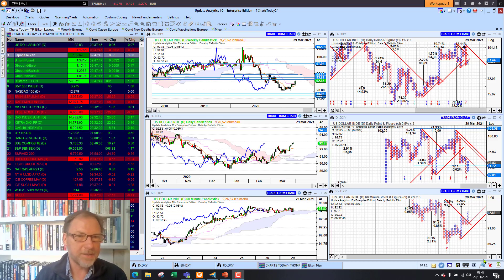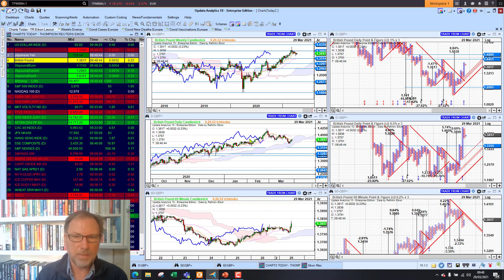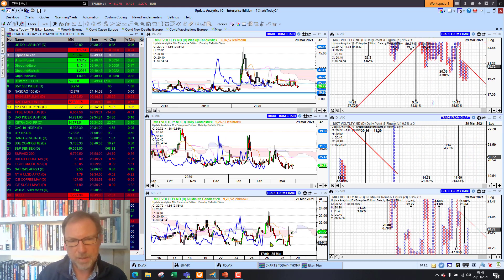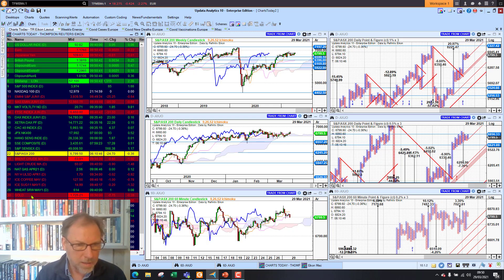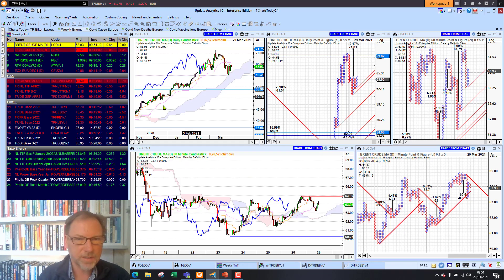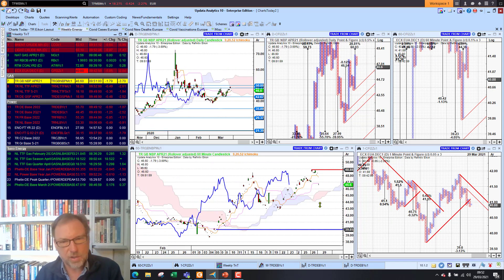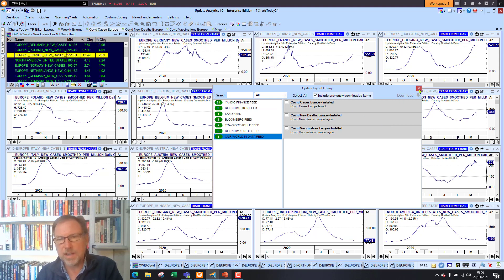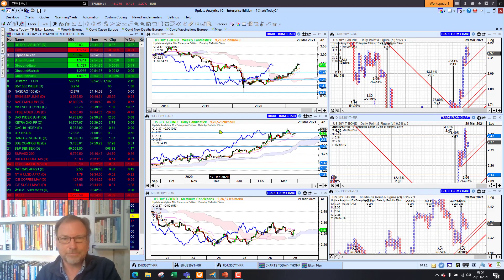Charts Today – 29 Mar 2021 – Markets mixed on Suez and Covid stats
Dollar up, bitcoin recovers. US stocks set to open lower today on futures. Europe, Asian stocks mostly relatively flat. Gold, silver weaker. US Bond yields rise again. Crude oil, European Energy lower. Suez and Latest Coronavirus stats.